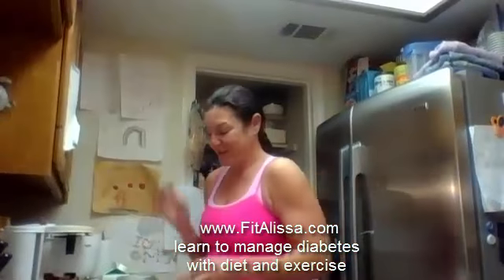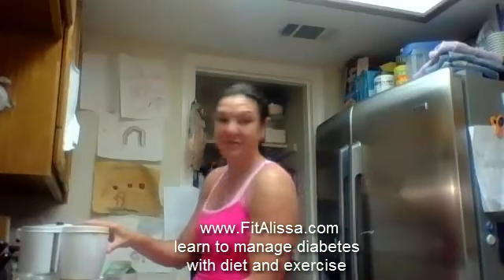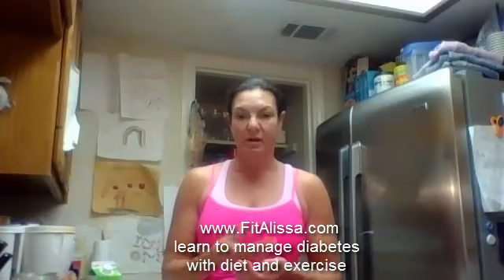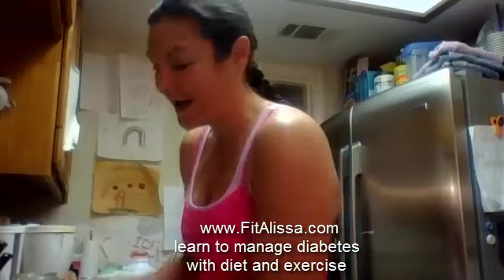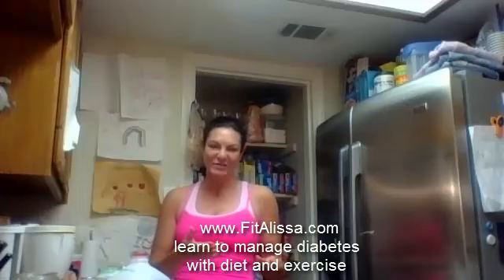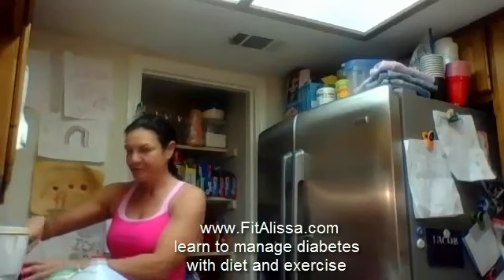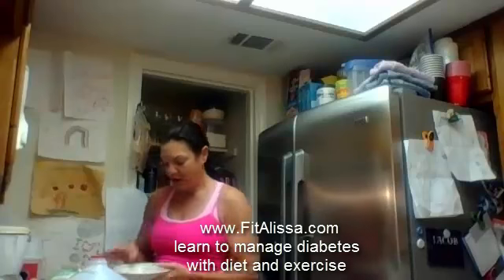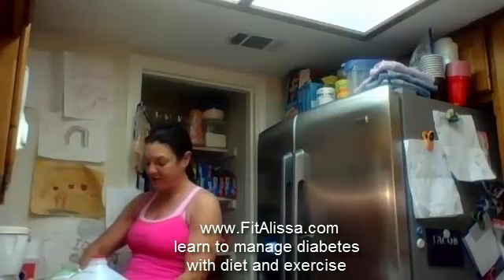Making Of a Fitness Competitor Episode 1 - The Beginning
for more tools and tips on managing your diabetes with diet and exercise

Join FitAlissa as she starts her journey of diet, training, all the while managing her sugars.  While she has enjoyed her offseason,  now it's time to get serious! In 20 weeks she will be competing in a Fitness Competition as she has done many times.  Watch  FitAlissa's transformation as she gives you tips you can use on how to manage your diet and motivates you to exercise your way to better health with her.  If FitAlissa can do it , so can you!

Start Blood sugar monitor, making of her breakfast
2:00  What goal does Alissa have for her blood sugars, what does it depend on?
 Alissa’s diabetes journal
 Dexcom CGM
3:00 What does Alissa write in her diaetes journal
 What time does Alissa eat each day.
4:00         Should you eat breakfast?
5:00         Humalog pen
5:30         Alissa shares her plans for competitions
07:30 Welcome to Alissa’s kitchen
09:00 Should you drink water?
09:45 Eggs or Liquid Egg Whites?
11:00      Should you weigh your food?
11:30 Do vegetables have carbs?
13:00 Should you use a measuring cup
13:30 Oatmeal rules!
14:00  Should you use artificial sweetners?
14:30  Where can you look up calories/carbs?
15:30 Measuring your food/blueberries
17:00 Vitamins Steroids discussion
17:30 Water/coffee consumption